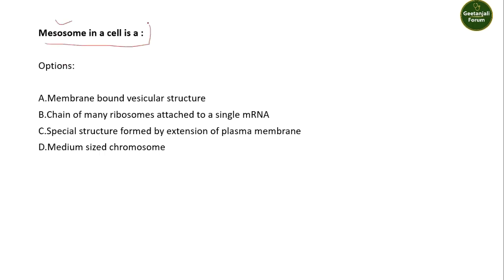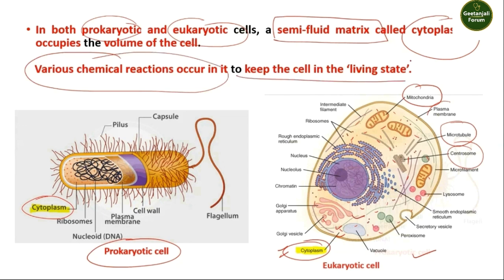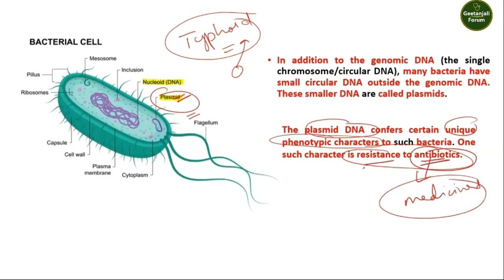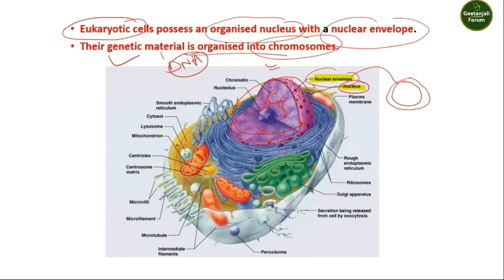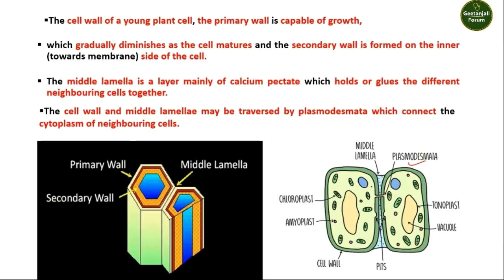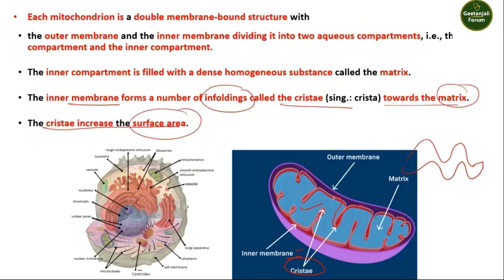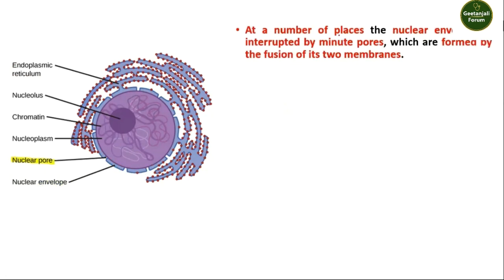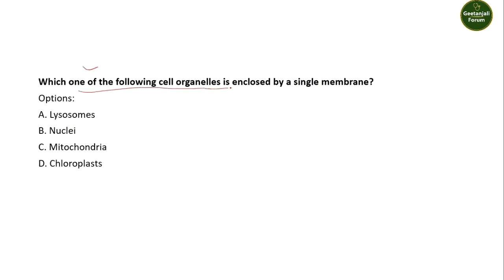BIOLOGY FOR 11th, 12th & NEET 2026 (ENGLISH)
Helping parents navigate NEET 2026 with logic and a clear roadmap. 🩺 Success in Medical Entrance India requires more than just hard work—it requires a smart strategy and a supportive home environment.
Our mission is to simplify the NEET journey for Indian families. We break down the 97-chapter syllabus into manageable "High-Yield" steps so your child can secure a Government Medical College seat without the burnout.